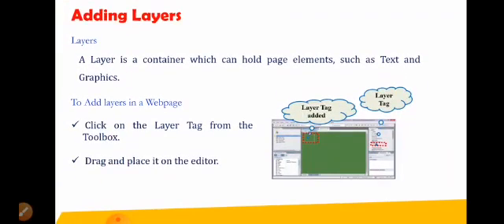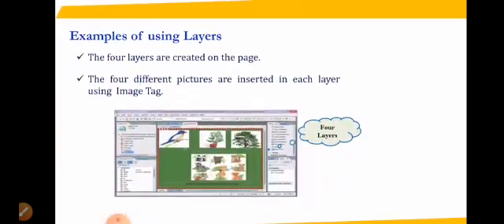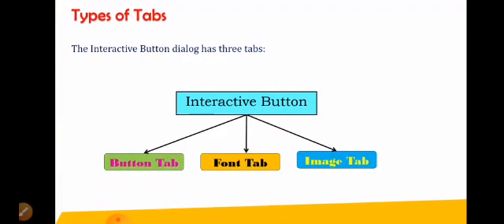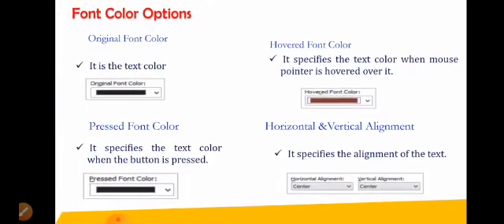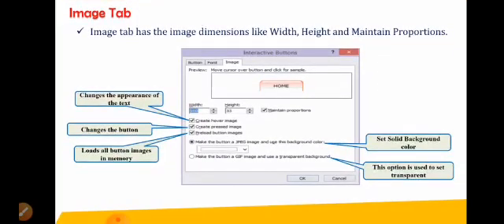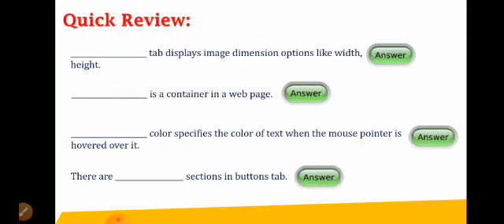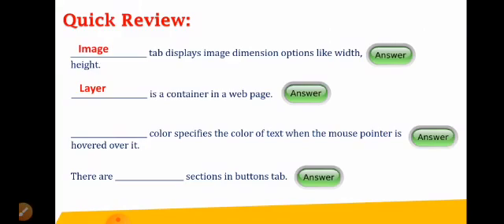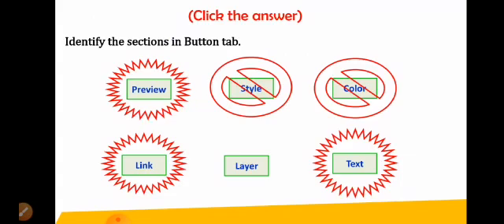Grade 7-Computer Science -Yamuna -Chapter 2 Review -Video 4